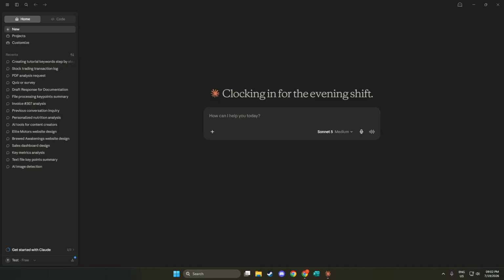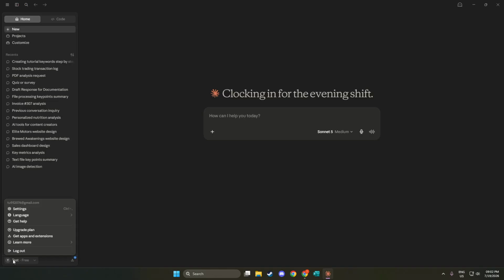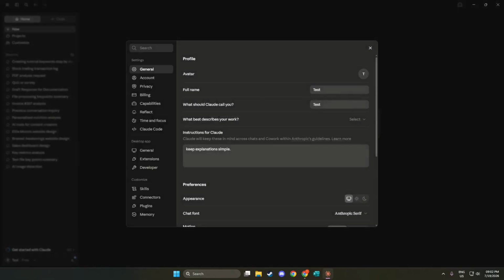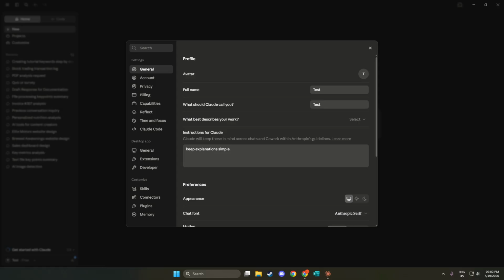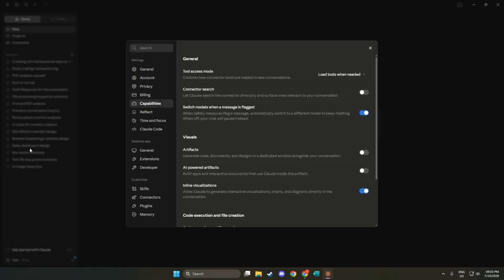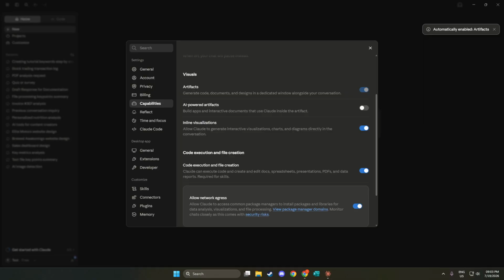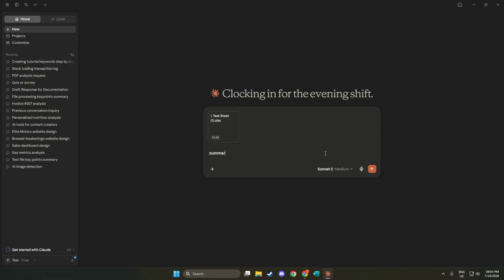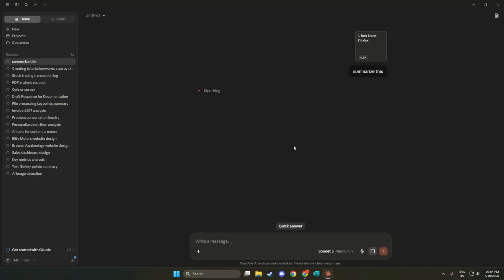How to Enable XLSX in Claude [2026 Full Guide]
How to Enable XLSX in Claude

Are you struggling to enable .xlsx functionality in Claude? Look no further! In this tutorial, I'll guide you step-by-step on how to unlock the power of working with Excel spreadsheets within the Claude platform. First, we'll ensure you're signed in securely to your account. Then, I'll walk you through navigating the interface to access your settings, where you'll discover how to enable critical capabilities for handling .xlsx files. Whether you need to execute code or create files, these features will skyrocket your productivity. After refreshing the interface, you'll be ready to upload your .xlsx file and maximize your workflow. Say goodbye to frustrating limitations and hello to seamless spreadsheet management in Claude. Join me in enhancing your experience with Claude today!

Claude, enable XLSX, Claude tutorial, spreadsheet management, Excel files, productivity tips, file creation, code execution, software tips, Claude settings, data manipulation, workflow optimization, cloud software, tech tutorial, user guide